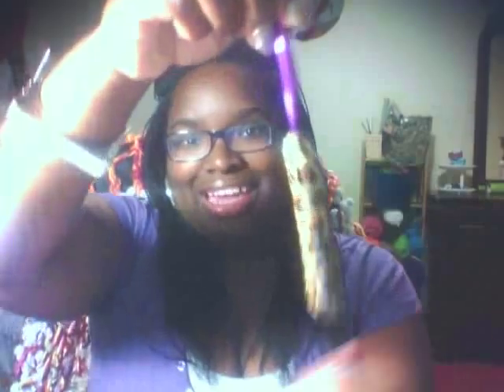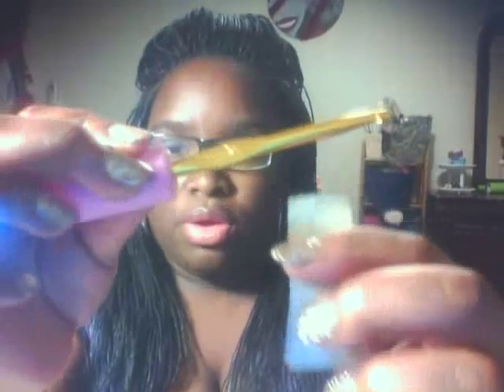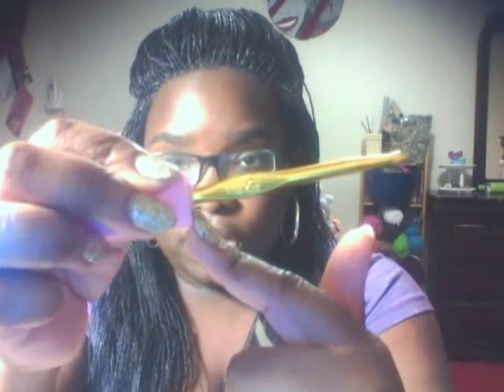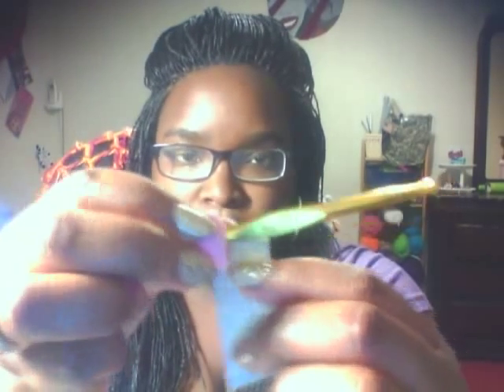diy handle for a crochet hook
you need duct tape ... a hook .a foam sheet ...and something to cut with

check out my facebook page MEME Makes and it has a link to my ebay store and other videos